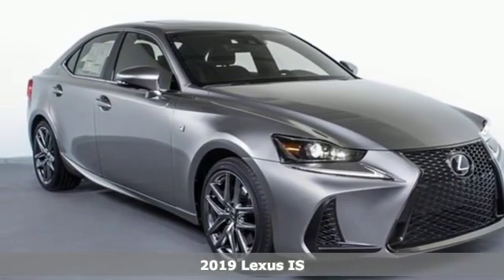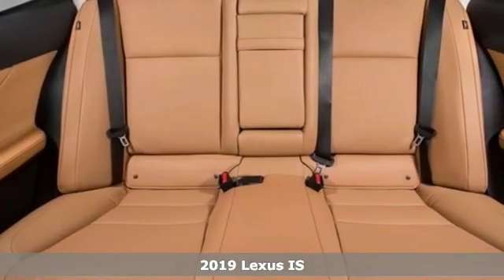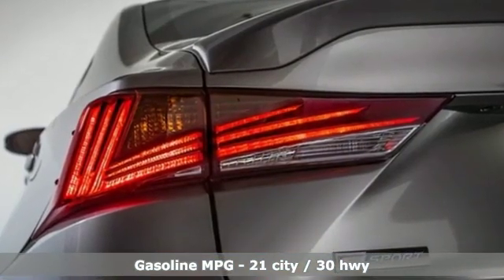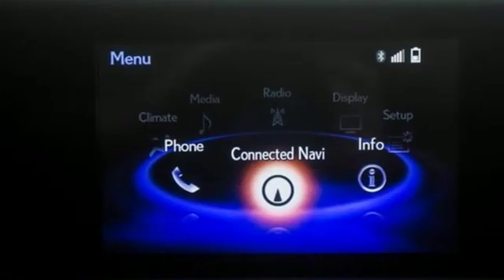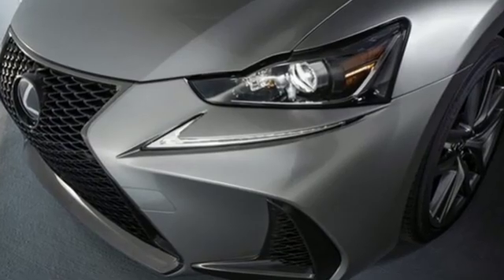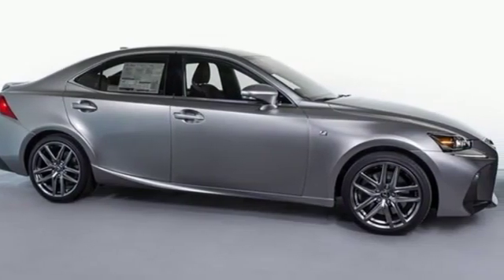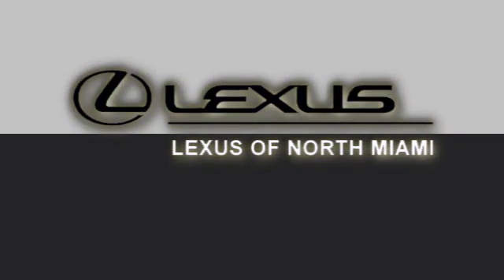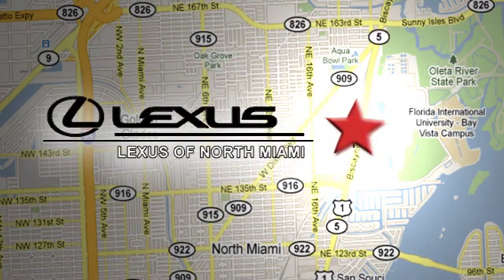New 2019 Lexus IS Miami, FL #9204400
Year: 2019
Make: Lexus
Model: IS
Trim: 300
Engine: 2.0L I4 Turbocharged
Transmission: 8-Speed Automatic with Direct Shift
Color: Silver
Interior: Flaxen Nuluxe
Stock #: 9204400
VIN: JTHBA1D25K5088474
Atomic Silver 2019 Lexus IS 300 RWD 8-Speed Automatic with Direct Shift 2.0L I4 Turbocharged Flaxen Nuluxe.brbrRecent Arrival! 21/30 City/Highway MPG

Address:
14100 Biscayne Blvd